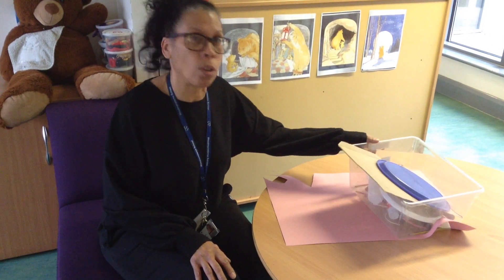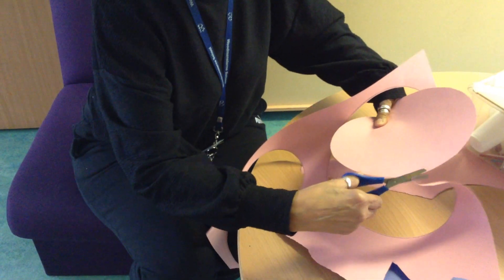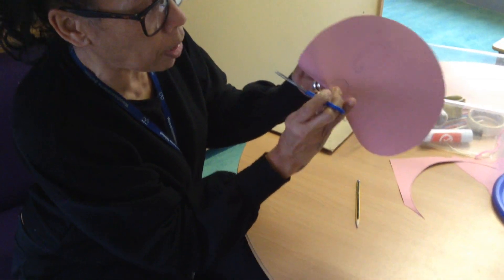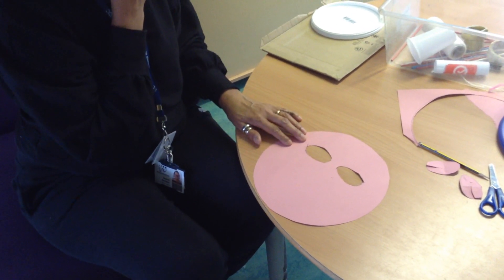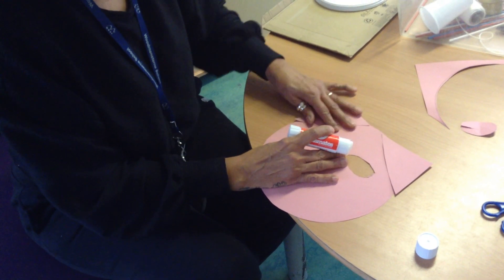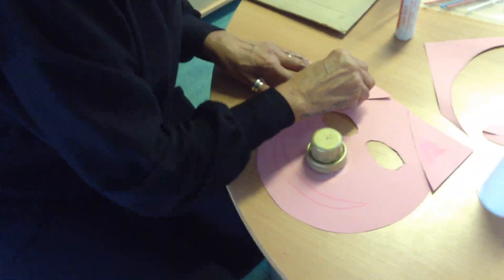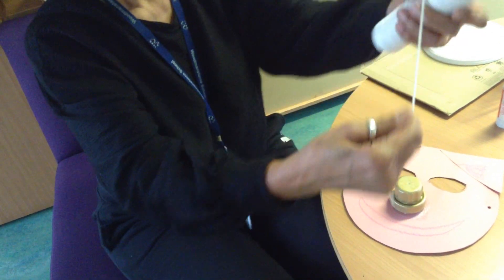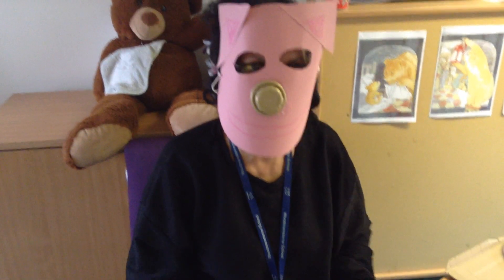Making masks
Hello Nursery Friends, Mrs Remikie is showing us how to make a pig's mask and we would like you to have a go at either making a wolf or a pig's mask so that you can pretend to be one.